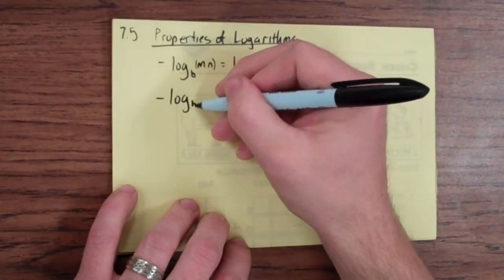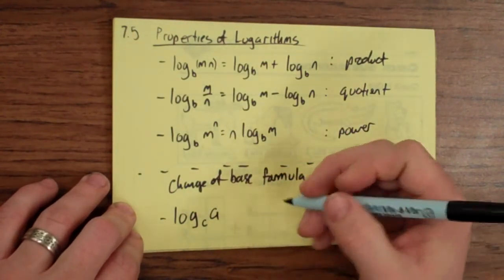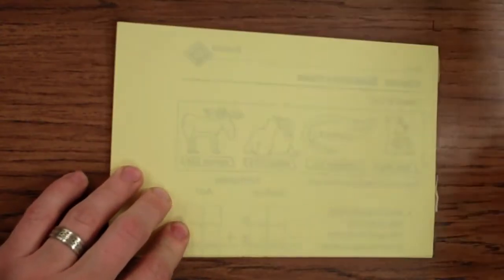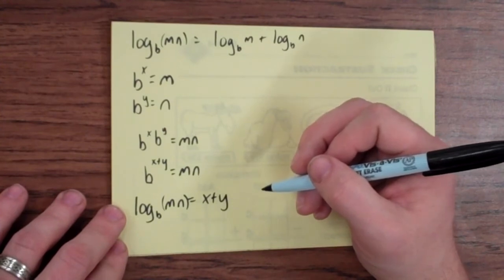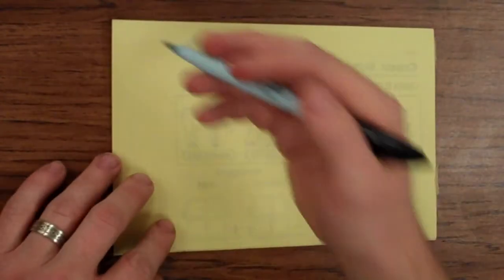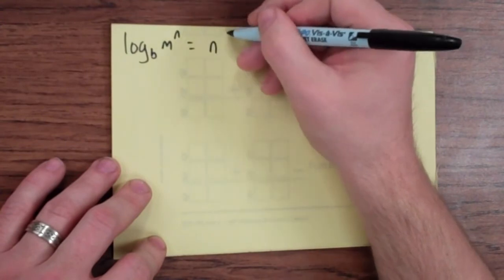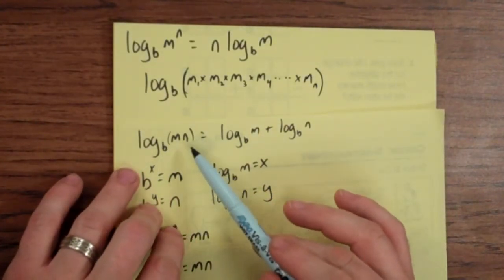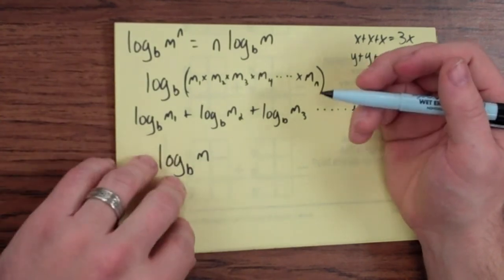7.5: Properties of Logarithms (intro)